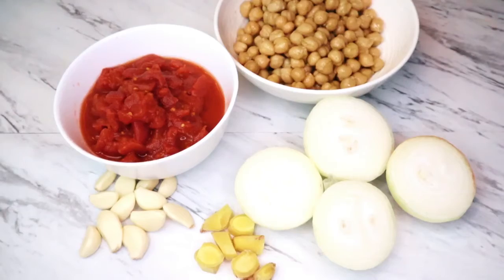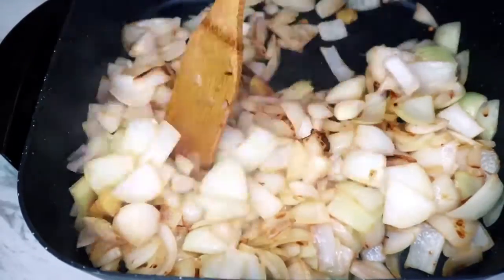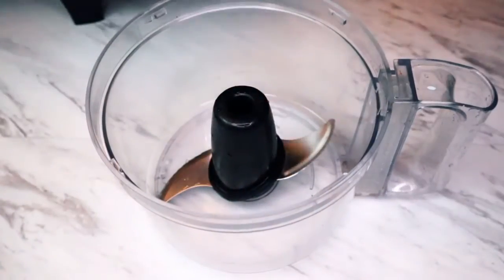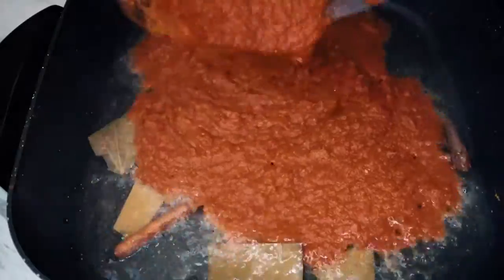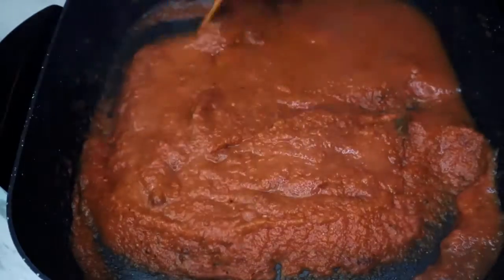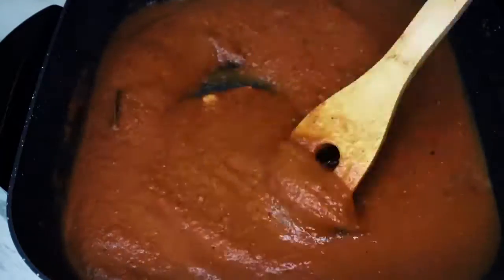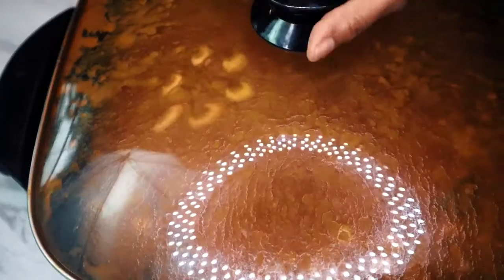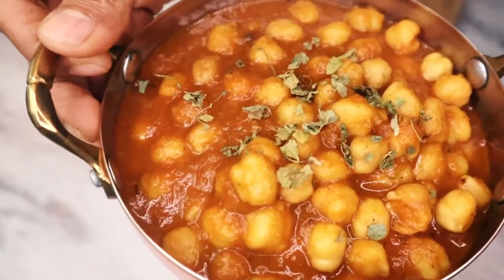Chana Masala / ChickPea Curry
Enjoy this piping hot restaurant style Chickpea Curry with Avocado wraps / Roti yummy High-Protein restaurant-style. Now Avocado Wraps are available in Wholefoods market as well.
Ingredient :
* Chick pea
* Butter /Oil
* Spices (Cloves, Peppercorns, cinnamon sticks, bay leaf (dried), salt, red chili power, curry powder, turmeric, Dried Fenugreek Leaves / Cilantro)
* Onions
* Garlic and Ginger
* Tomatoes
* water